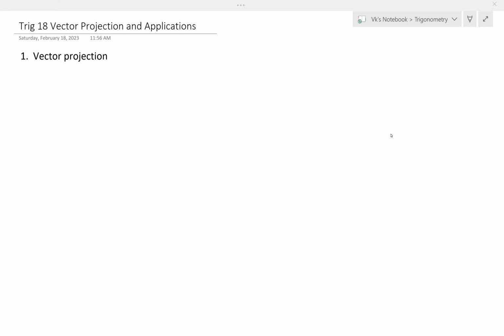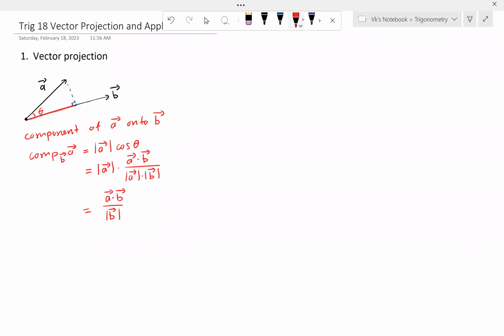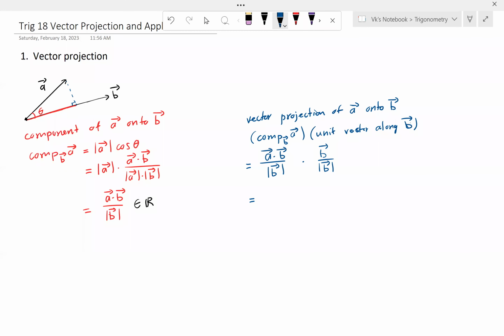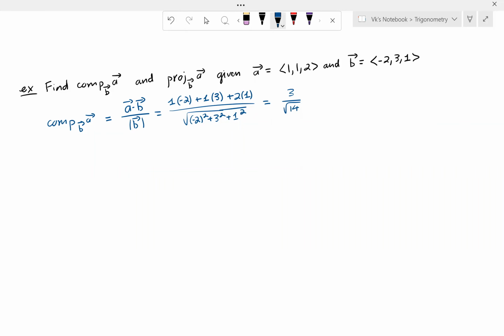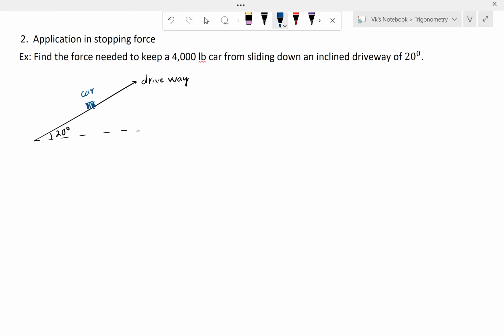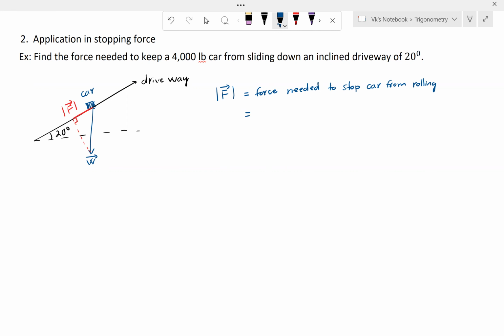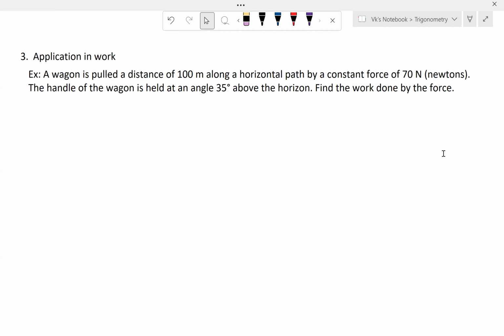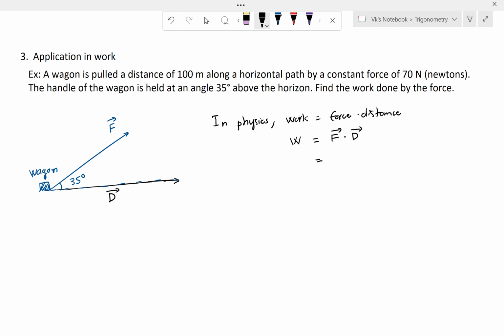Trig 18 Vector Projection and Applications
This video introduces learners to vector projection and applications in stopping force and work.
0:00 Intro
0:11 Vector projection
4:32 Example
6:44 Application in stopping force
10:29 Application in work